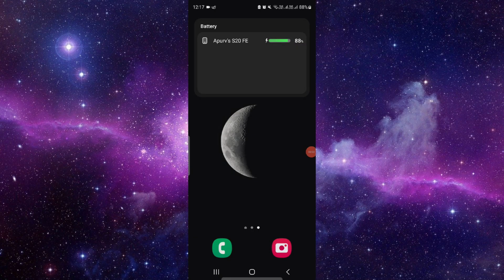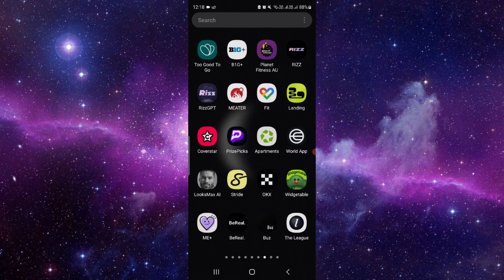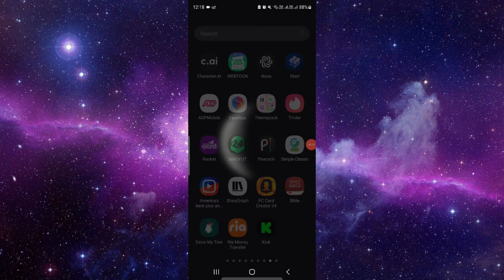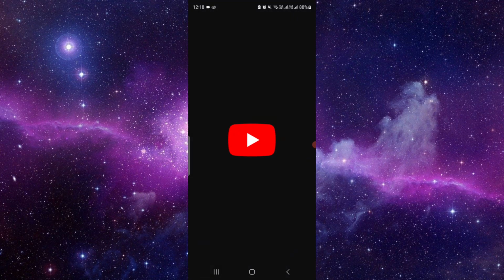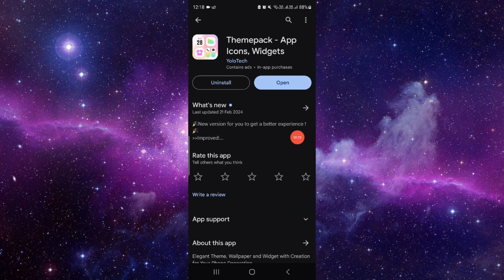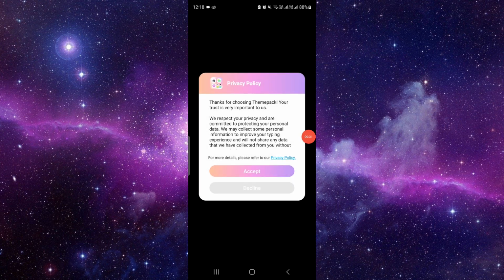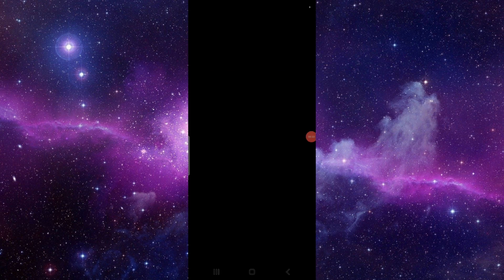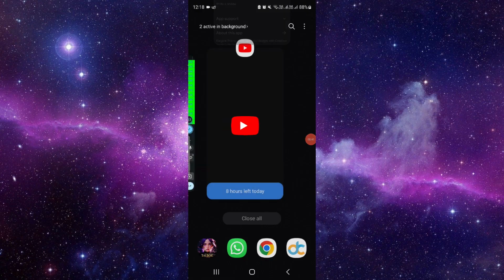✅ How to install ThemePack configuration profile on iPhone (Full Guide)